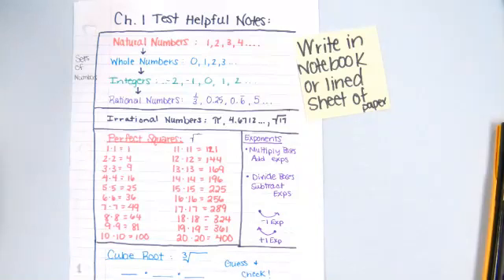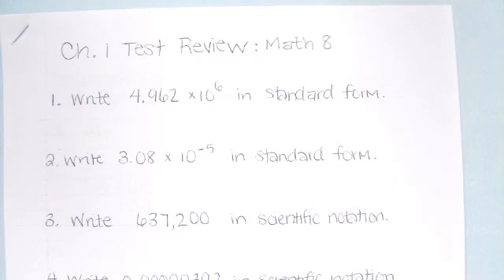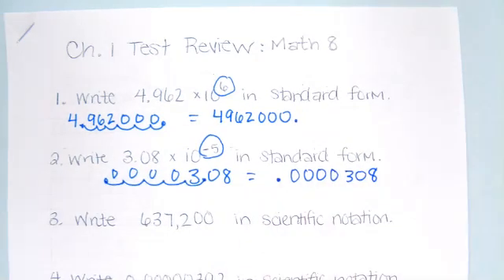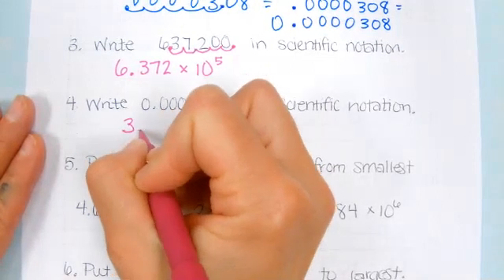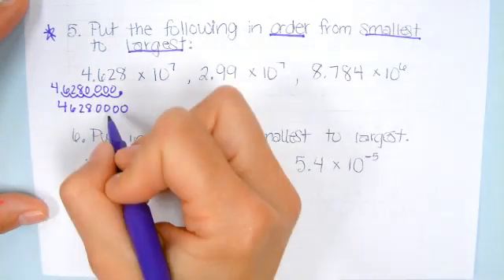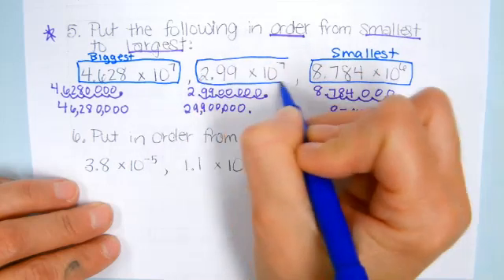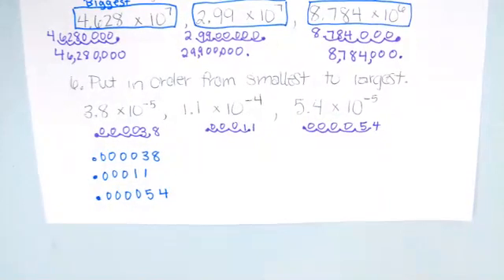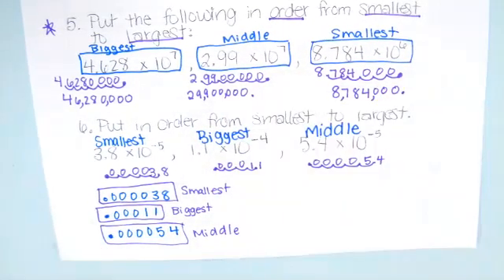Math 8 Ch.1 Test Review Part 1